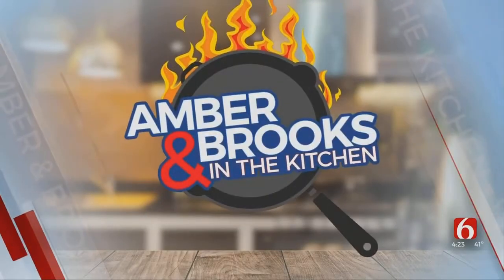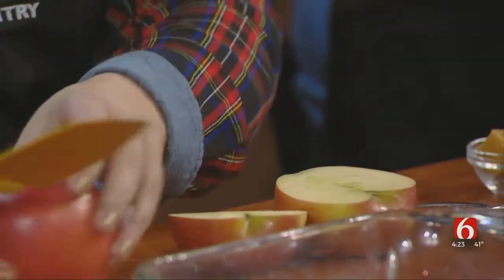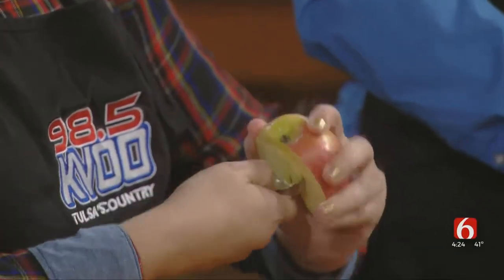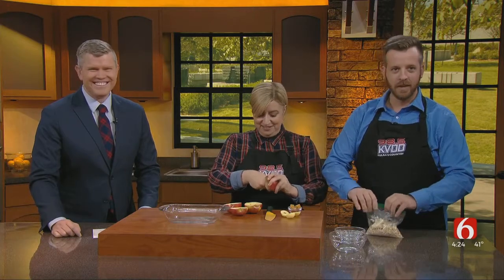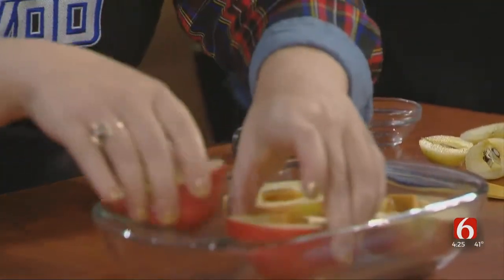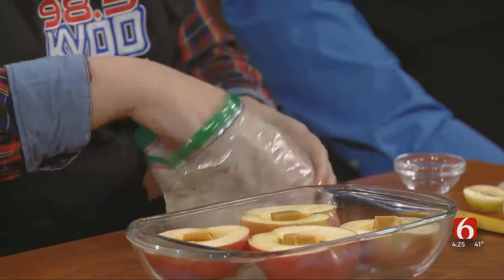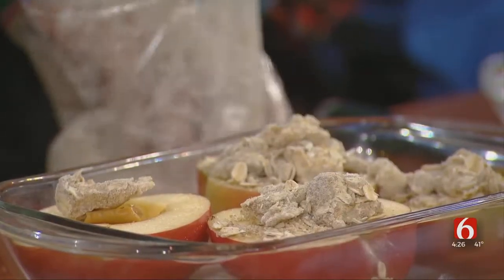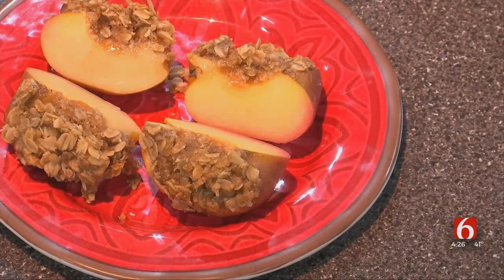Amber & Brooks: Caramel Apples Crisps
It's Tuesday which means our favorite radio duo is back in the kitchen. KVOO's Amber and Brooks are here with another great recipe.